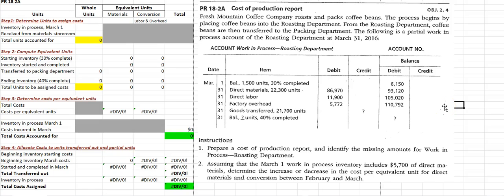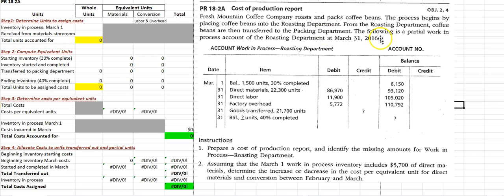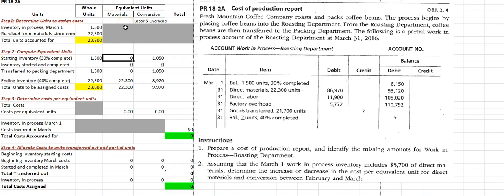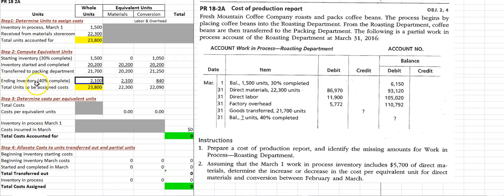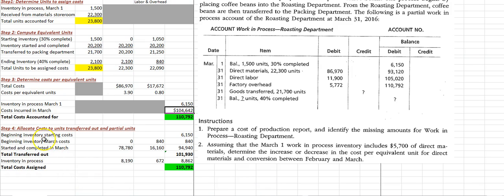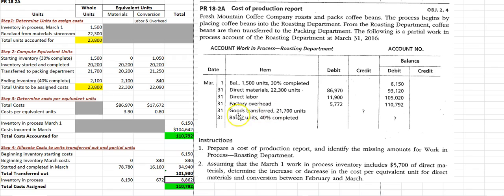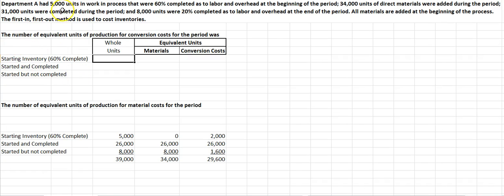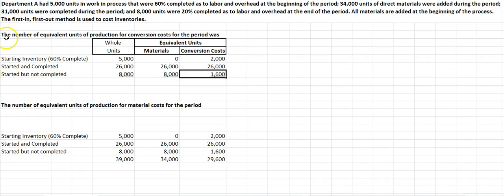PR 18 2A & Exam Problems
Problem 18-2A and some sample problems for ACCT 2022